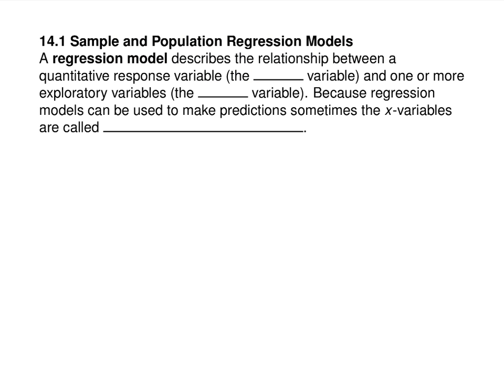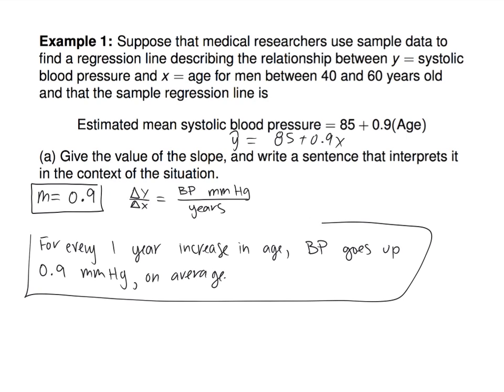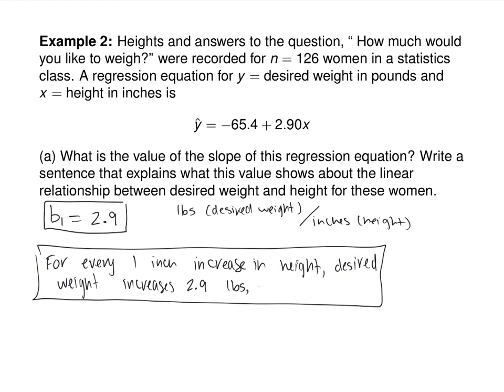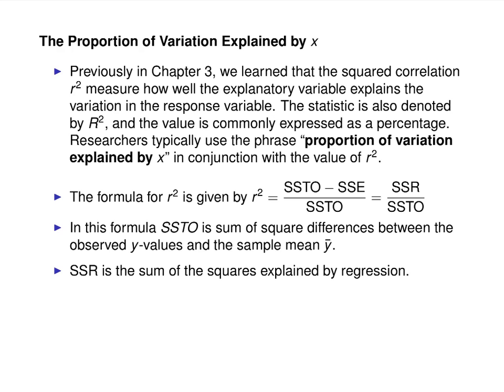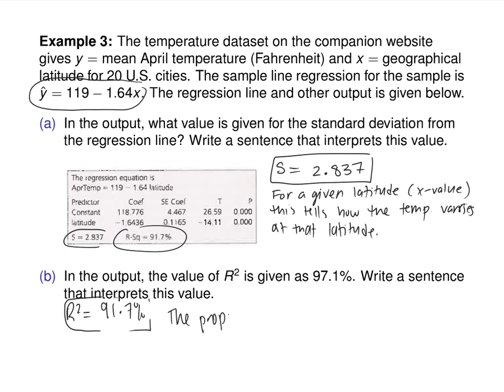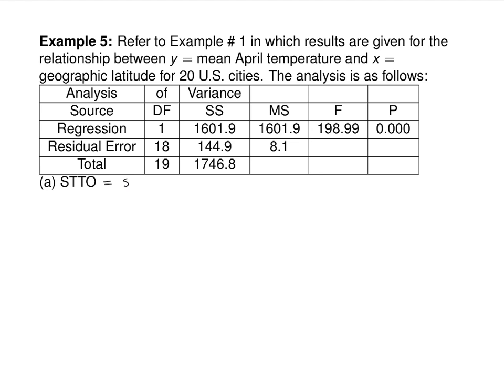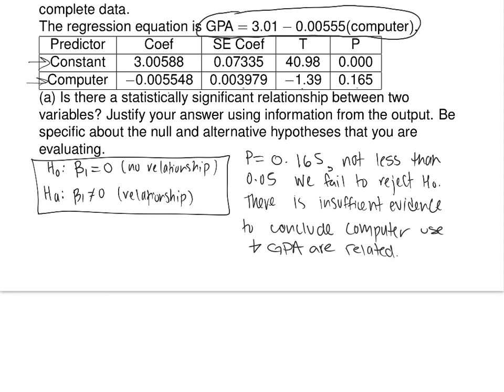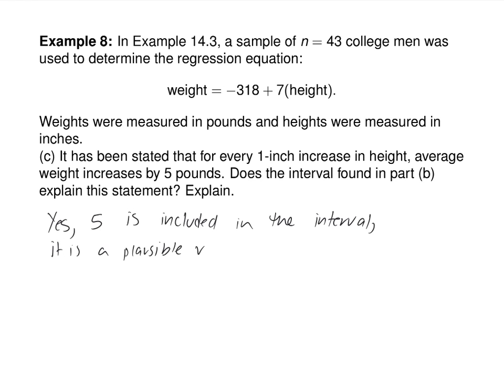14 1 to 14 w